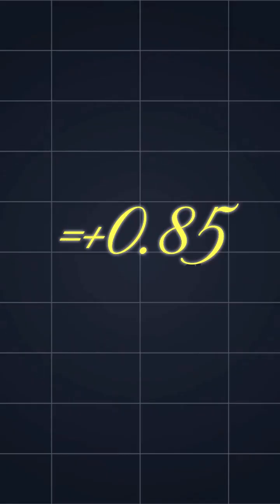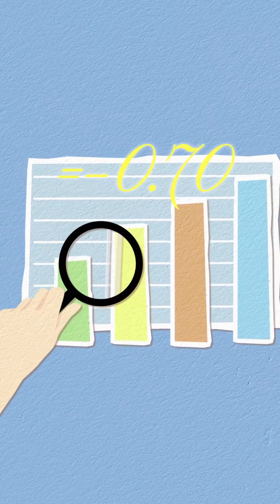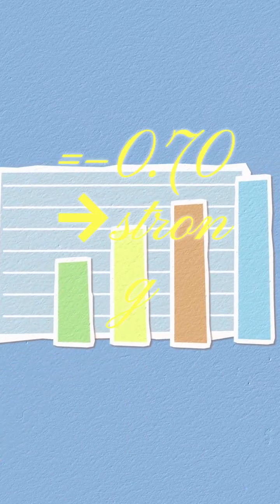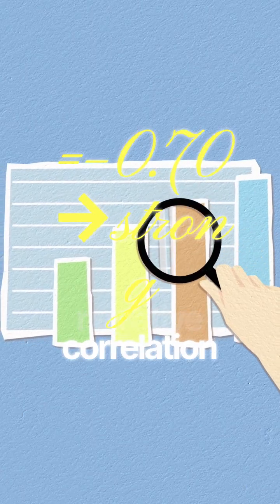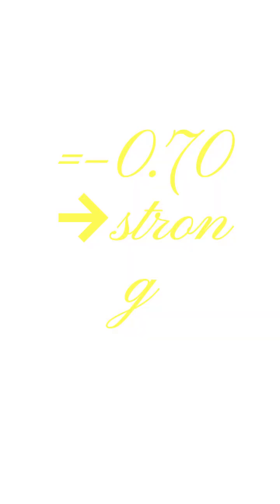Correlation Coefficients Explained | Scatterplots, Correlation & Causality..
Correlation Coefficients Explained | Scatterplots, Correlation & Causality | Station for Learning

Ever wondered how we find relationships between two variables — like study time and test scores? 🤔
In this video, Station for Learning explains correlation coefficients, scatterplots, and how we use them to predict outcomes — all in a simple and visual way!

🎯 What you’ll learn:

What scatterplots show and how to read them

Understanding the correlation coefficient (r)

Using correlation for prediction

The difference between correlation and causation

This video is perfect for students, teachers, and anyone learning about statistics or data analysis.